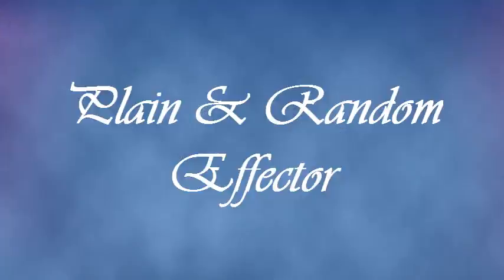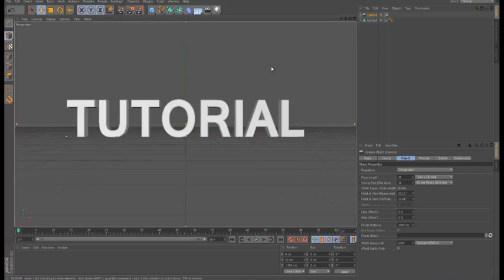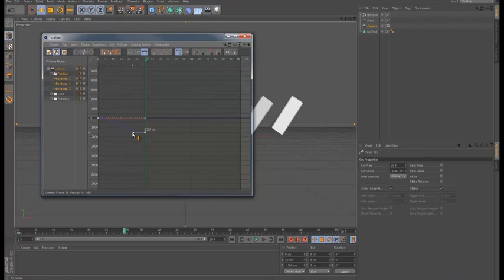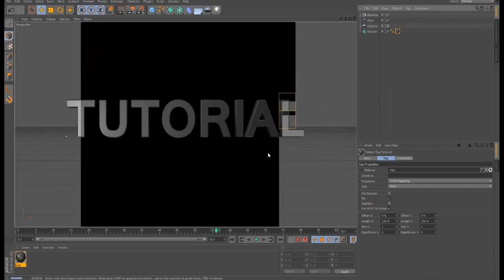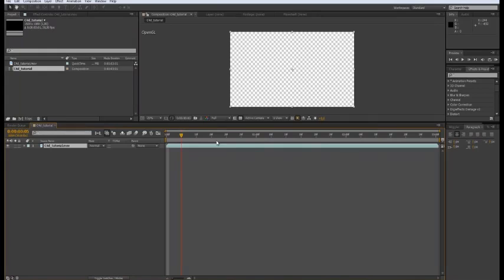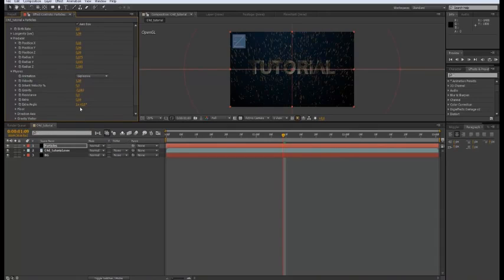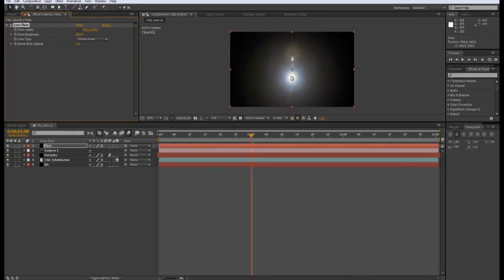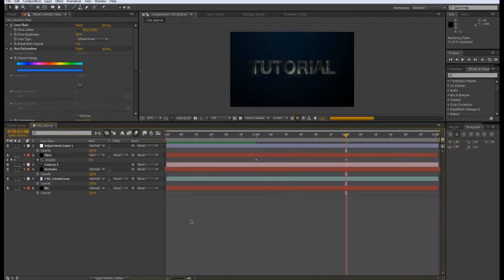Plain & Random Effector (CINEMA 4D)